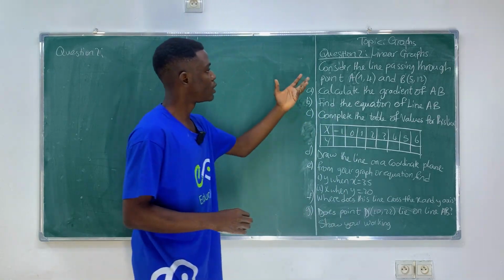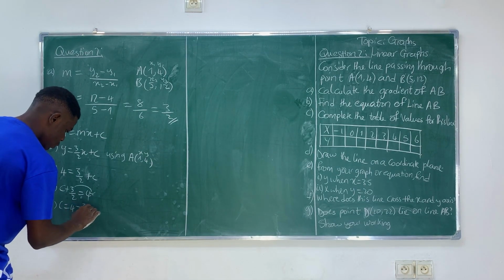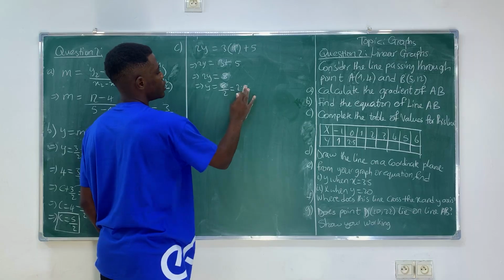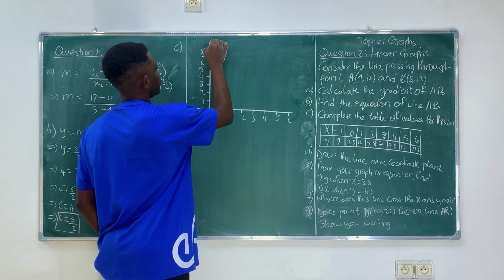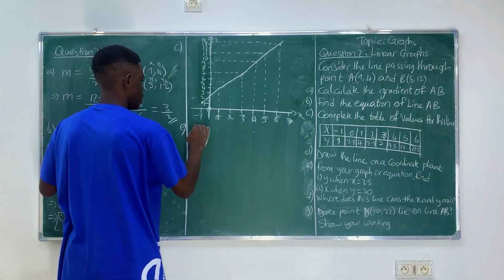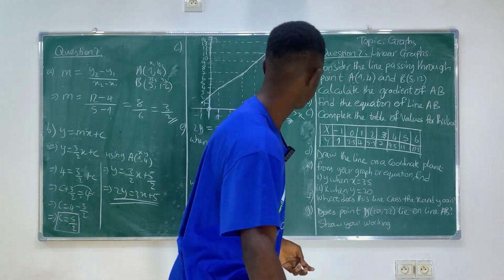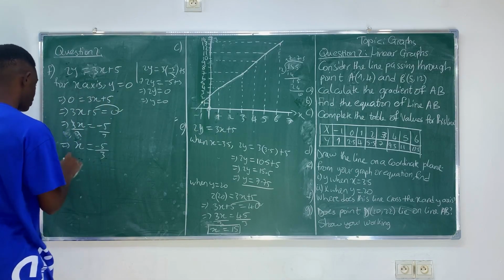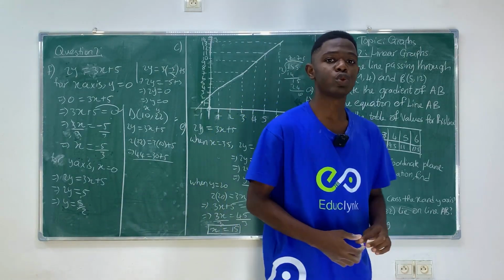Mathematics - Solution 2: Graphs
Master graph concepts by following a detailed step-by-step correction designed to clarify each part of the exercise.

📌 In this solution, you will :

✅ Learn the correct method for plotting points on a Cartesian plane.
✅ Understand how to interpret graph scales and positions with precision.
✅ Break down distance-time graphs to accurately explain motion and speed.

🎯 An essential walkthrough to help you understand your mistakes and improve your problem-solving approach.